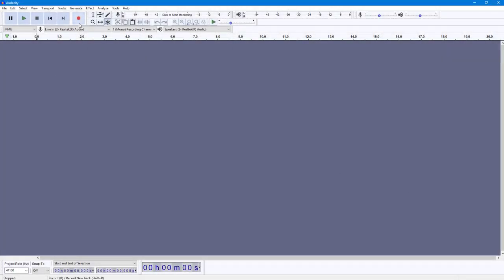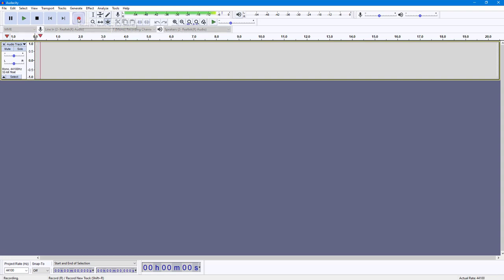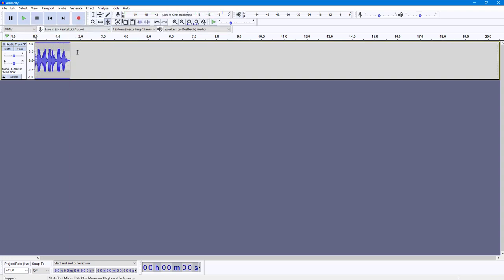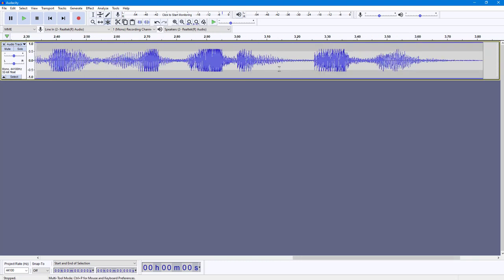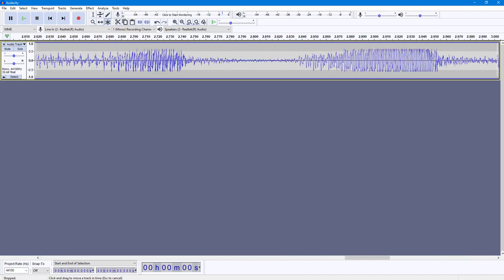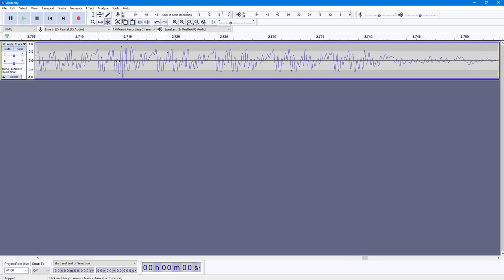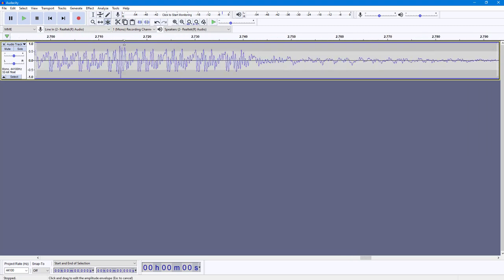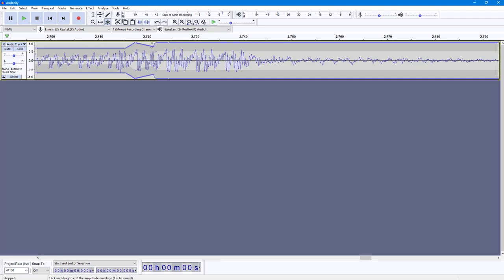Audacity Tutorial - Lesson 44 - Multi Tool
In this tutorial, we will be discussing about Multi Tool in Audacity